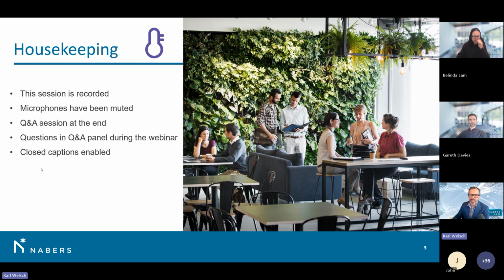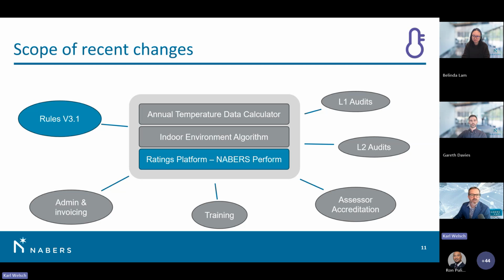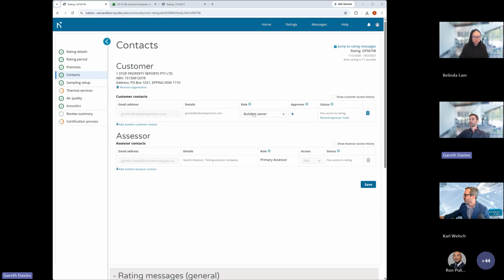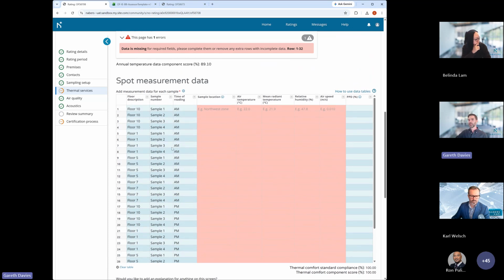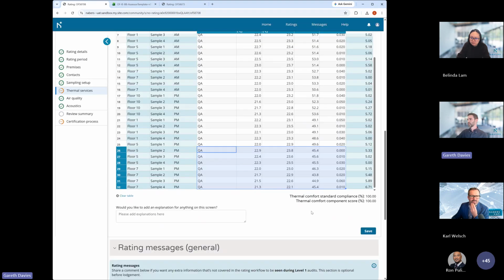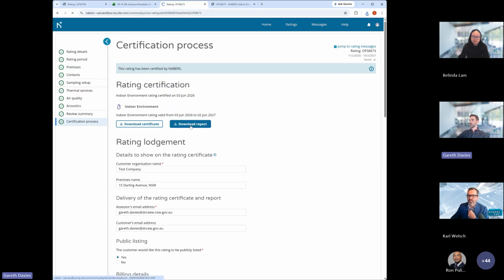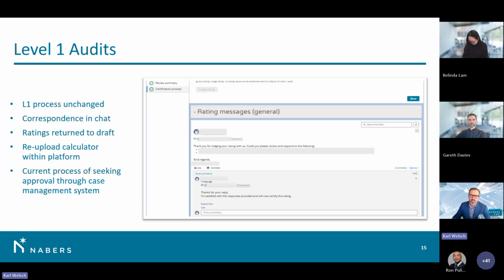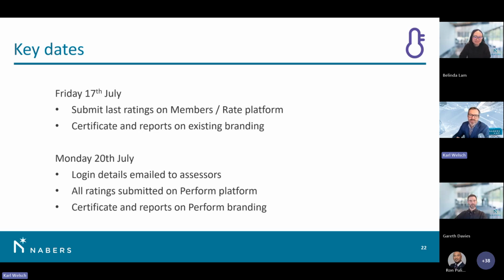NABERS Indoor Environment transition from Rate to Perform Webinar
This webinar, held in June 2026 provides an overview of the recent updates to NABERS Indoor Environment transition to Perform. It covers the context and scope of the changes, a demonstration of the Perform platform, key updates for Assessors, and the latest revisions to the Rules.